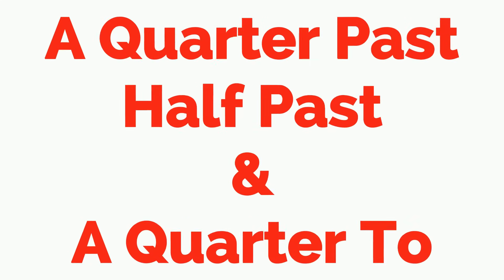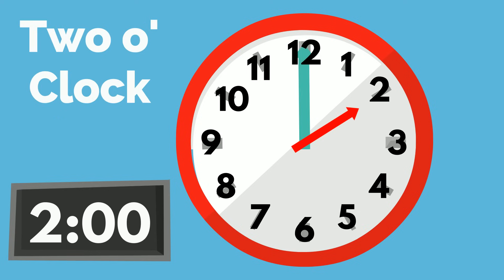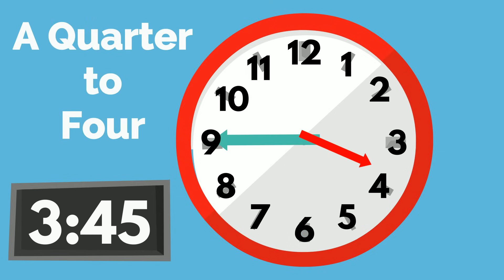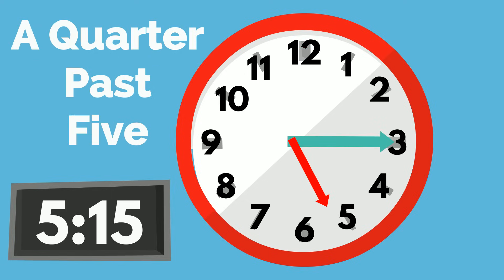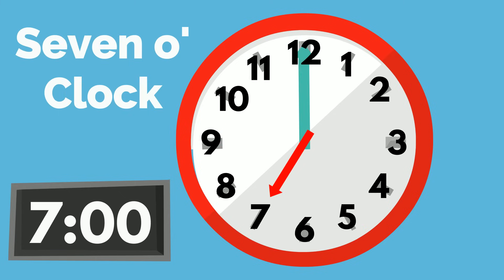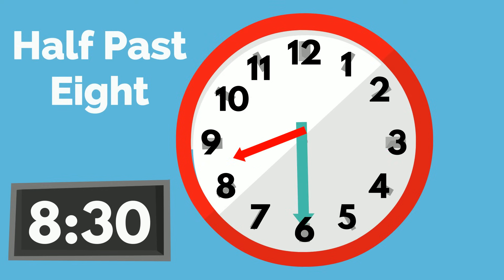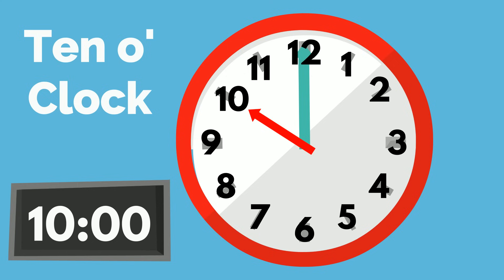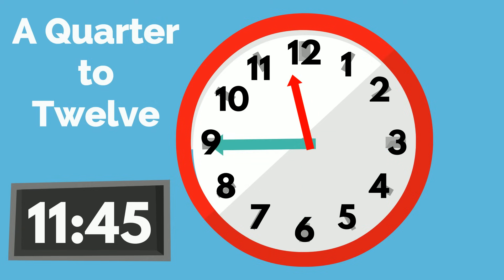TELLING the TIME for KIDS! (Quarter Past, Half Past, Quarter To) | Learning Time for Children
In this kid's learning video, your child will learn to Tell Time using a Quarter Past, Half Past, and a Quarter To with both a digital and analog clock! Enjoy this learning time for kids educational video and get a grip on how clocks and telling time works. Once your child is old enough to attend preschool or kindergarten, this video can start helping them to understand how to tell the time on your phone clock or on digital and analog clocks around the house or in the classroom. Learning Time Fun has created multiple clock videos for kids and we hope your child or classroom students enjoy them!

▶▶ Amazon Music:

TRANSCRIPT
Let's tell time with a quarter past, half past, and a quarter to
One o'clock
A quarter past one
Half past one
A quarter to two
Two o'clock
A quarter past two
Half past two
A quarter to three
Three o'clock
A quarter past three
Half past three
A quarter to four
Four o'clock
A quarter past four
Half past four
A quarter to five
Five o'clock
A quarter past five
Half past five
A quarter to six
Six o'clock
A quarter past six
Half past six
A quarter to seven
Seven o'clock
A quarter past seven
Half past seven
A quarter to eight
Eight o'clock
A quarter past eight
Half past eight
A quarter to nine
Nine o'clock
A quarter past nine
Half past nine
A quarter to ten
Ten o'clock
A quarter past ten
Half past ten
A quarter to eleven
Eleven o'clock
A quarter past eleven
Half past eleven
A quarter to twelve
Twelve o'clock
A quarter past twelve
Half past twelve
A quarter to one
One o'clock
Awesome Job!